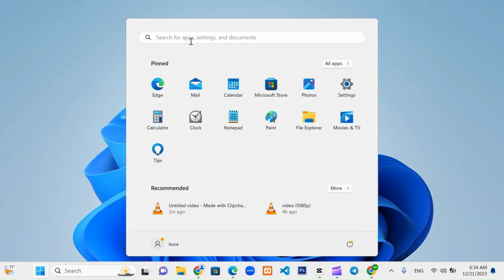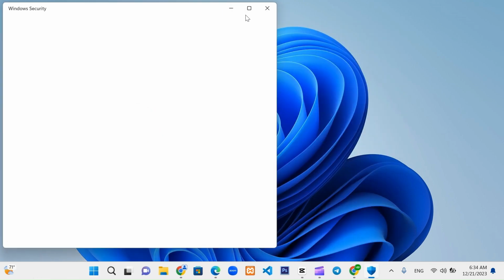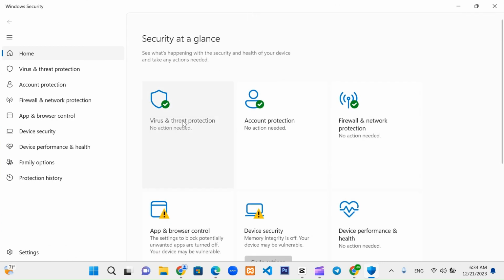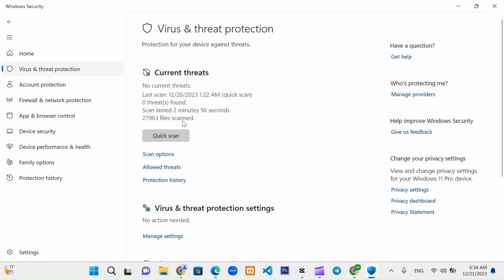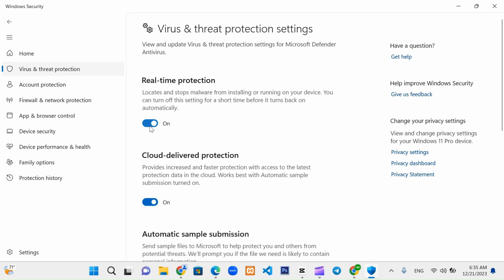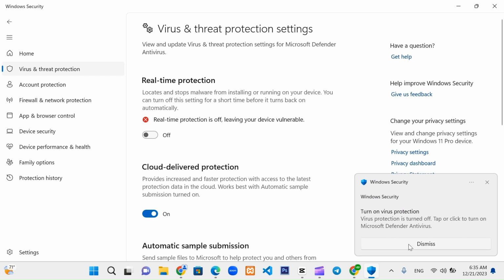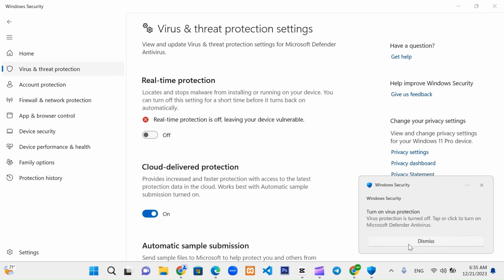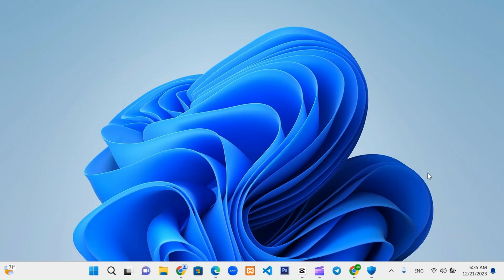How To Turn Off or Disable Windows Defender in Windows 11 or 10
In this video we will see How to Turn Off/on Windows Defender in Windows 11. So we will see How to permanently disable Windows Defender. Turn On or Off Windows Defender Antivirus in Windows 11 can be tricky.